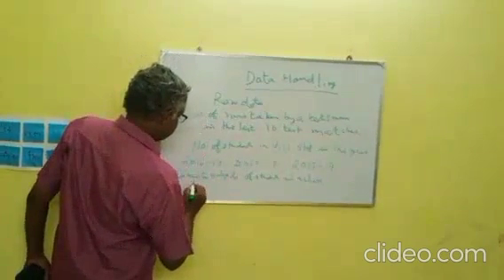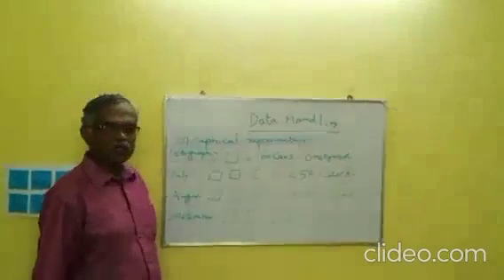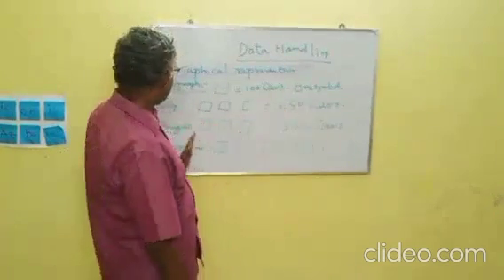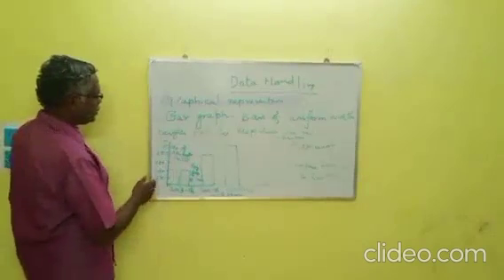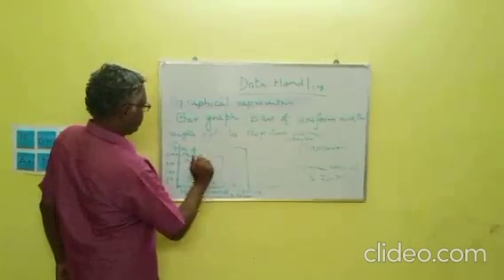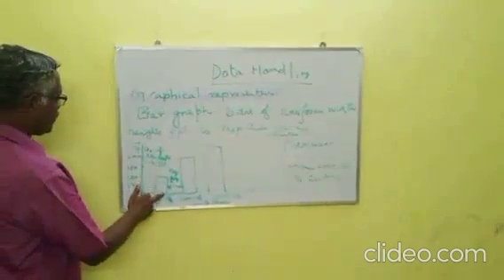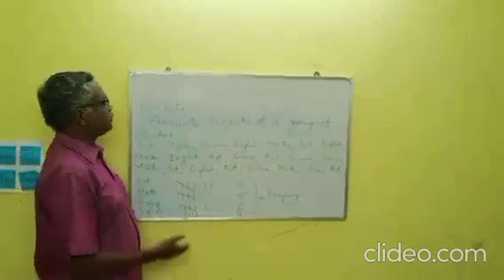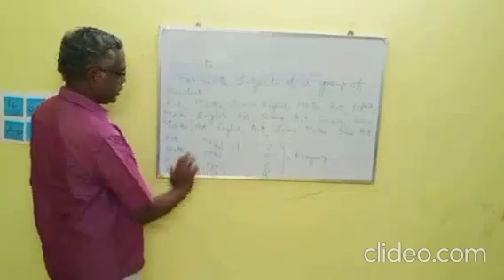8Th CBSE Maths Sample Topic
Data Analytics || 8th CBSE syllabus || Sample topic